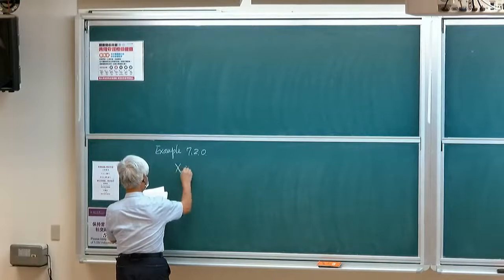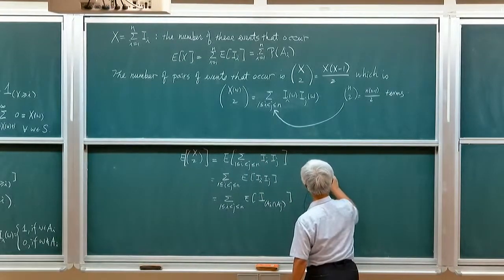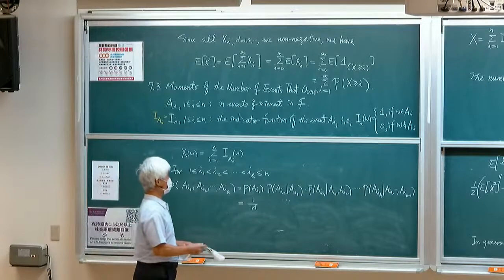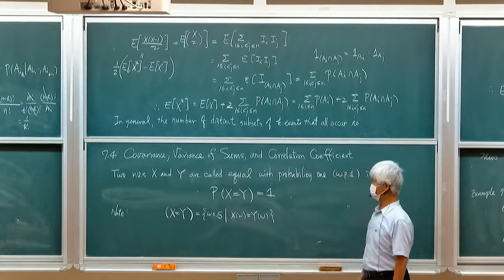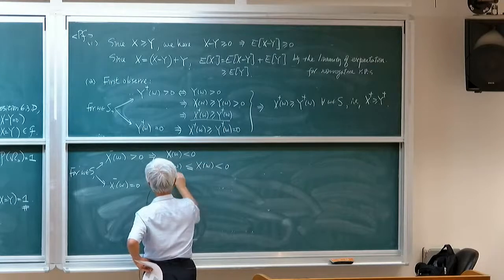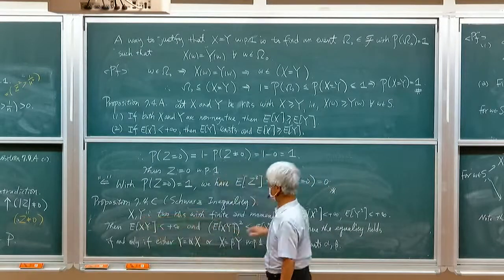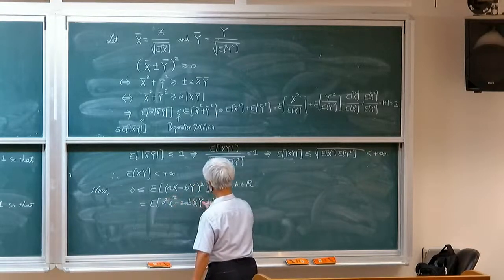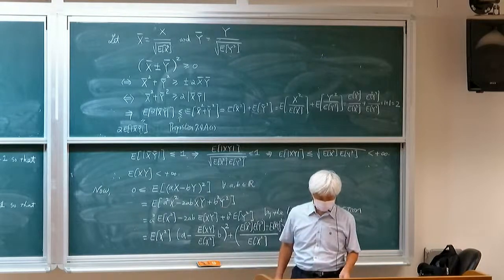20220430 EE306001 Probability 22